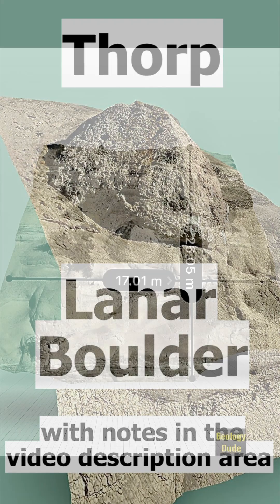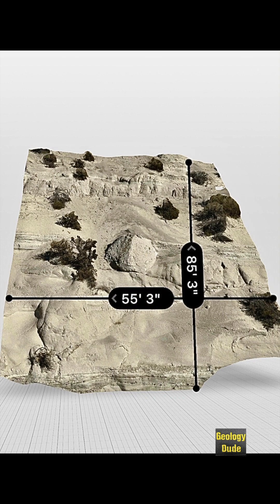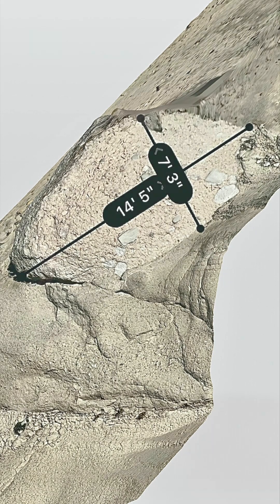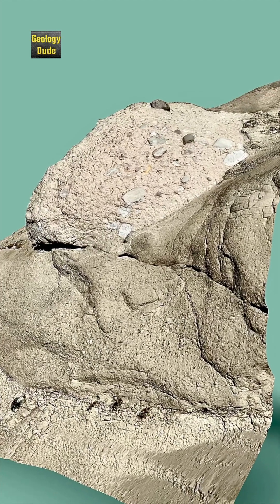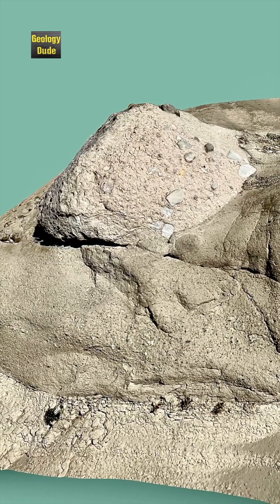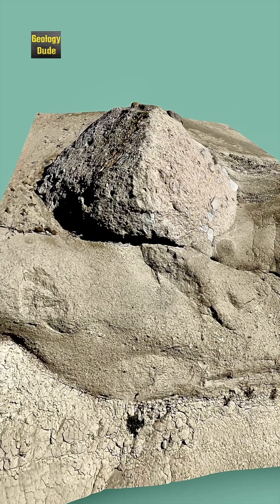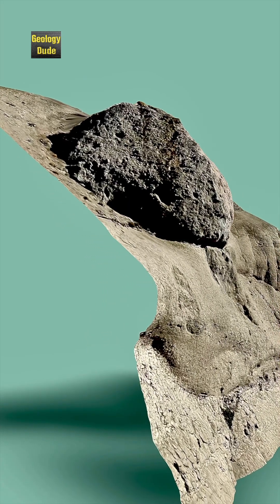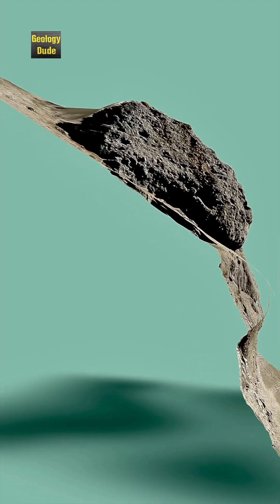Huge Volcanic Mudflow Boulder--Evidence of an Ancient Lahar--Thorp, Washington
This is a quick look at an ancient mudflow boulder. It is located in central Washington State—near Thorp, Washington. It is about 10 miles west of Ellensburg, or 16 kilometers. Also, it is about 100 miles east of Seattle, or 160 kilometers.

The boulder is about one-third of the way up a steep slope of the Yakima River valley, above State Highway 10. The valley wall here is about 150 feet high, or 46 meters.

The boulder was carried in a lahar, or volcanic mudflow, about ten million years ago. The rocks and muds around the mudflow boulder contain pumice—which are rocks associated with an explosive eruption.

Ice and snow, on a now extinct volcano in the Cascade Range Mountains, probably melted suddenly during an eruption event. This sent a wave of meltwater down the slopes of the volcano into this area. Mudflows are like flowing concrete—and are a much more dense fluid than waters in a flood.

Note that the average size car today is 14.5 feet long (or about 4.4 meters).  This is the visible length of the mudflow boulder. However, part of the boulder remains buried within the slope of the valley wall. Obviously, it is larger than a car. Think of the amount of energy needed, for a  mudflow to move a boulder that size.

Hello Rock People! This is Dave the Geology Dude!  Note that there are other videos with more rock identification information on my YouTube channel. Don't forget that: Geology isn't rocket science--it's Rock Science!